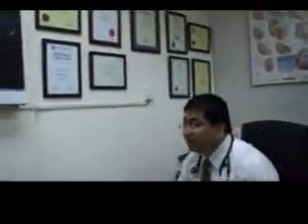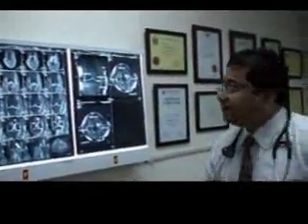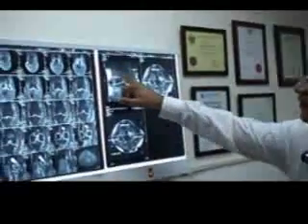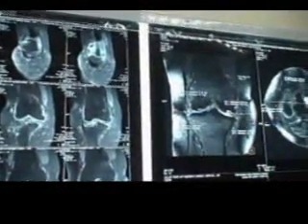RFQMR TREATMENT NEED CONSULTATION/MRI FIRST.flv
Are you suffering with joints / Knee pain RFQMR treatment is best option as it is Non Invassive free from side effect and improves quality of life.